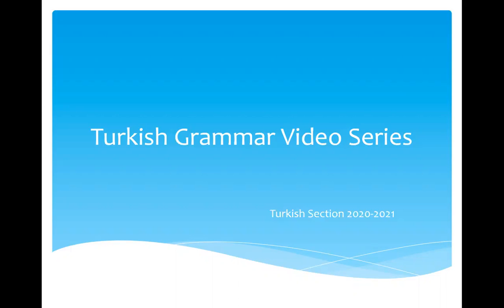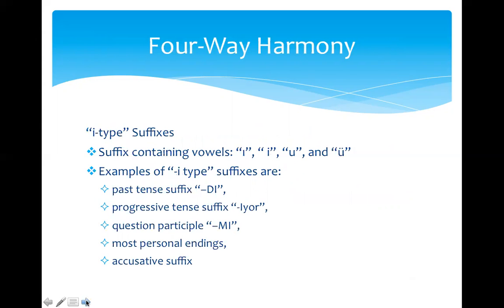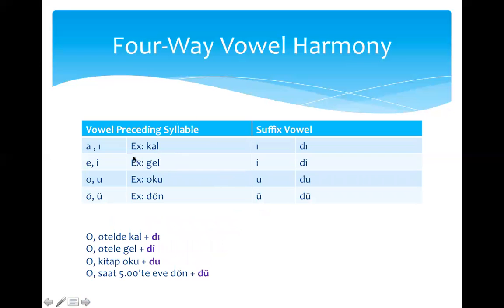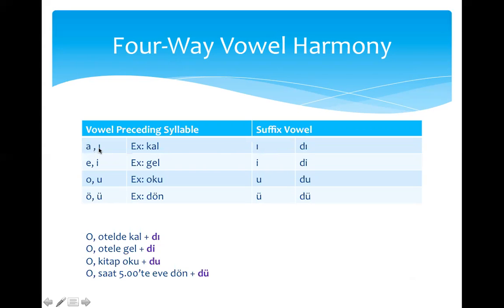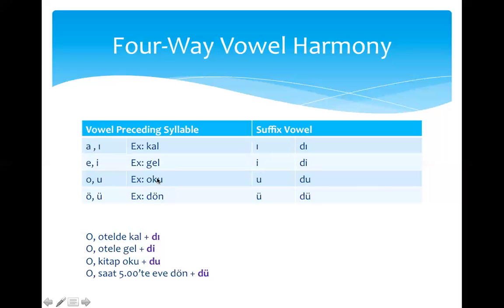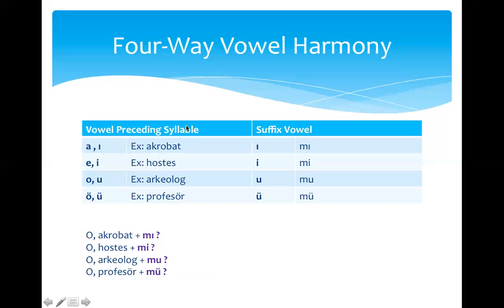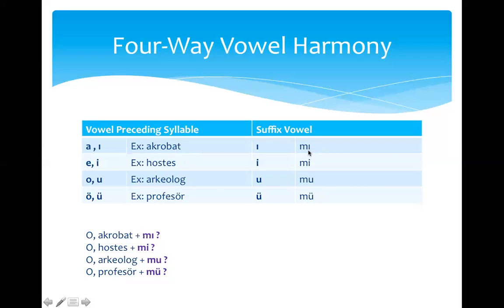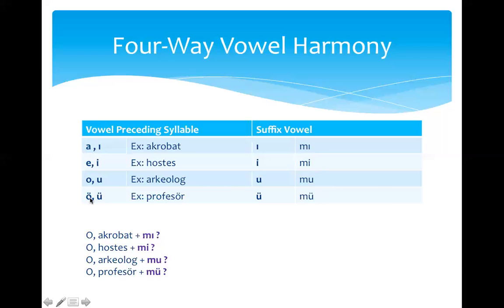4-way vowel harmony - Unit 02